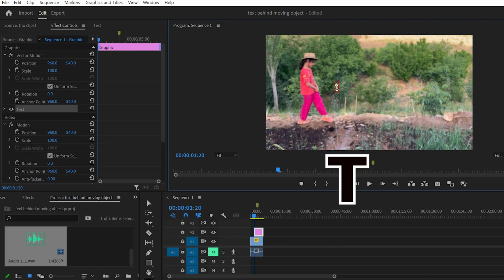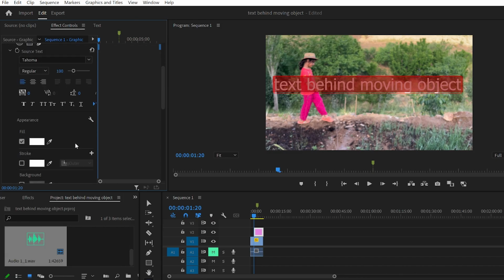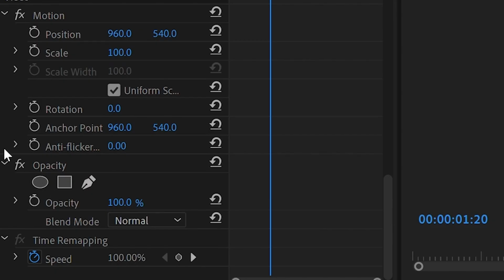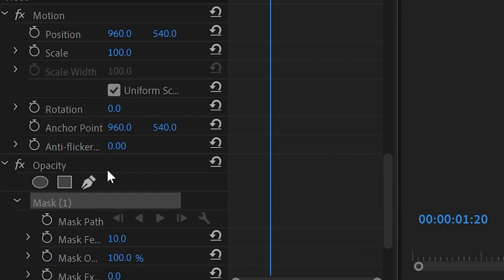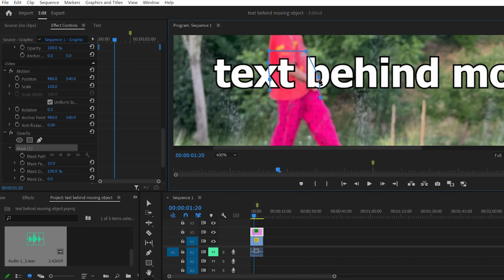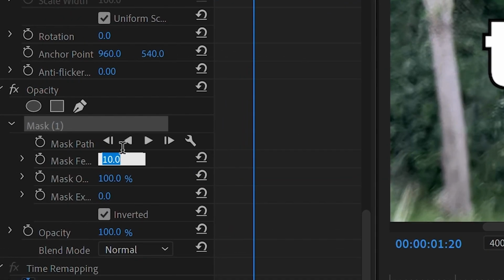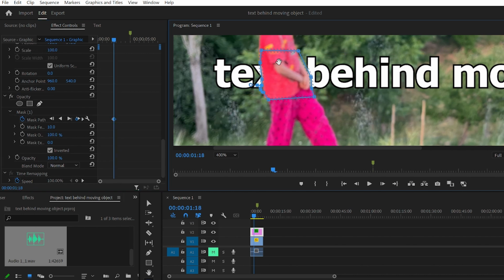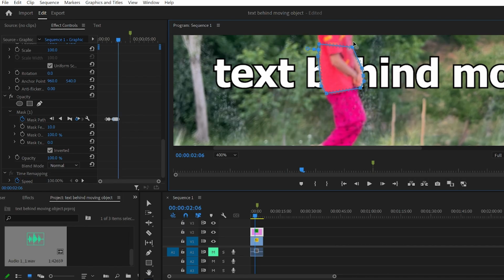How to Put Text Behind Moving Objects in Adobe Premiere Pro (Step-by-Step Tutorial)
Want to give your videos that polished, pro-level look? In this quick and easy tutorial, I’ll show you how to make your text appear behind a moving object using Adobe Premiere Pro—no After Effects required! Perfect for intros, titles, or any creative edit.

📌 What you’ll learn:

How to track motion manually

Masking techniques made simple

Pro tips for cleaner results

🎥 Whether you’re a beginner or looking to sharpen your Premiere Pro skills, this walkthrough’s got you covered.

Want help with thumbnail ideas or tags to boost reach too?